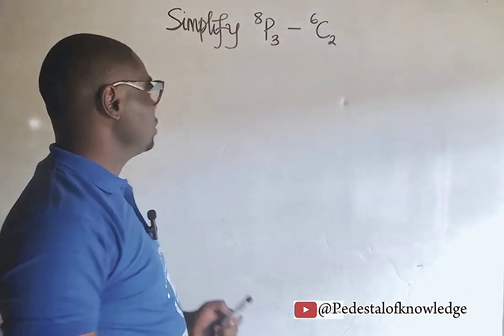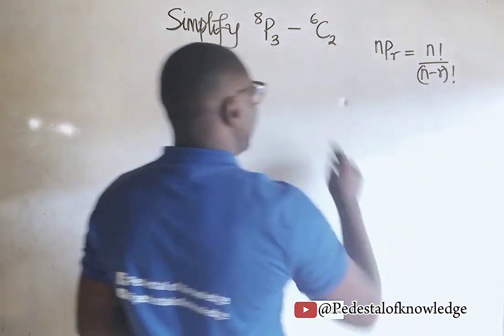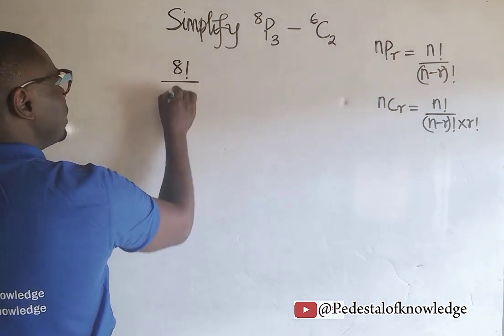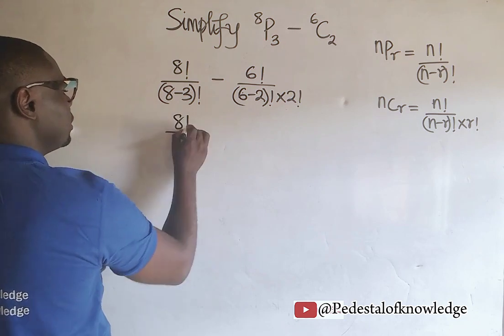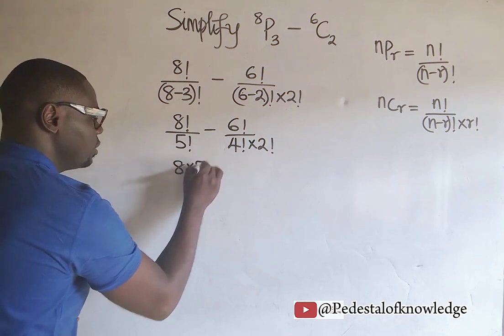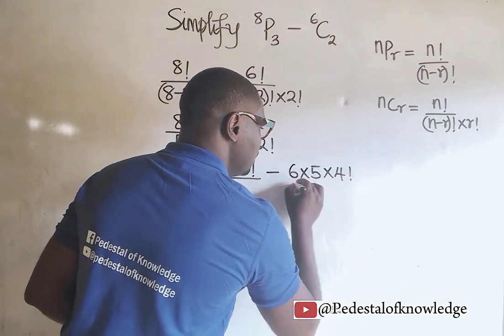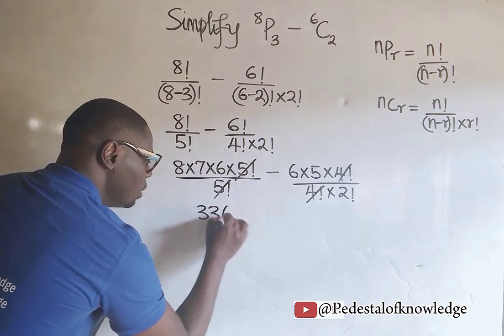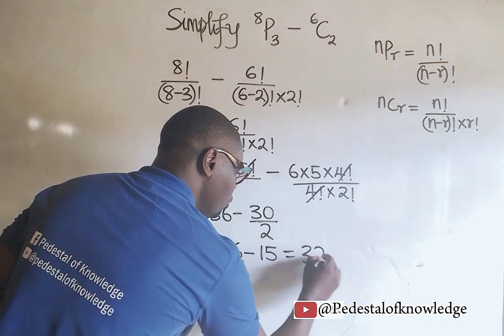Permutation and Combination